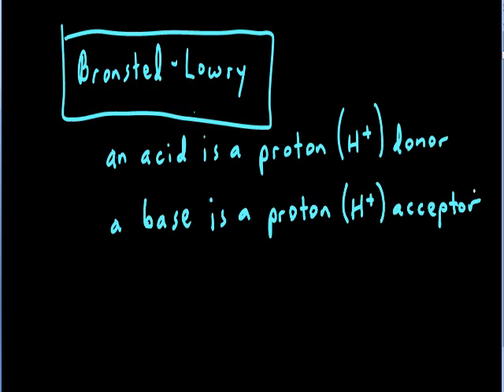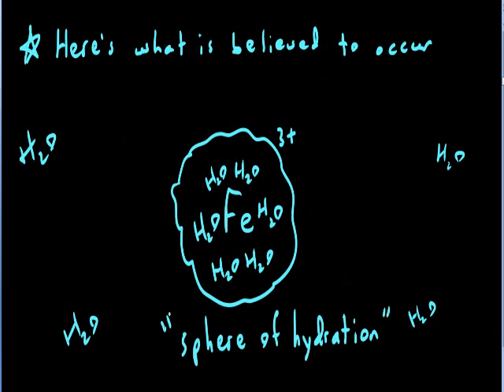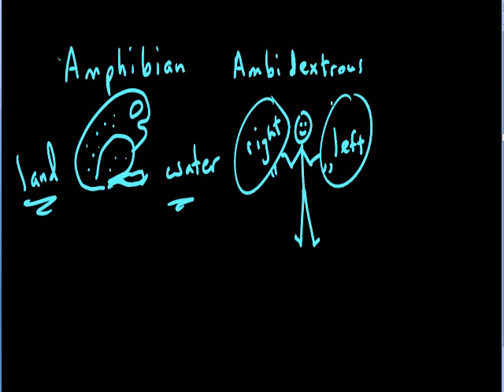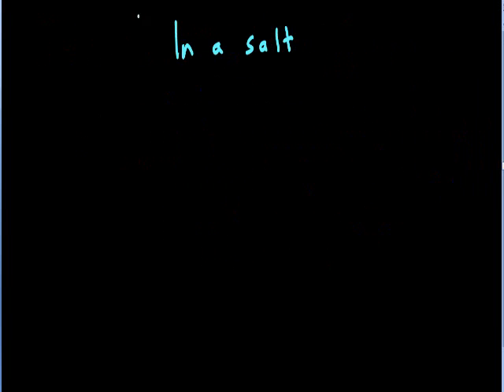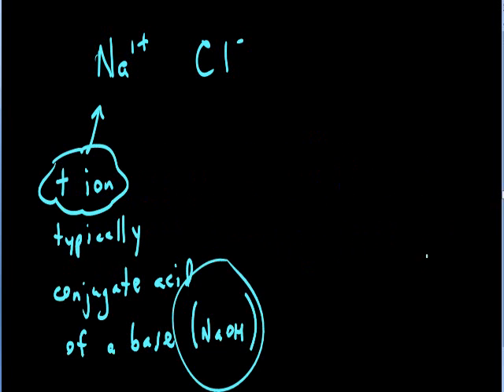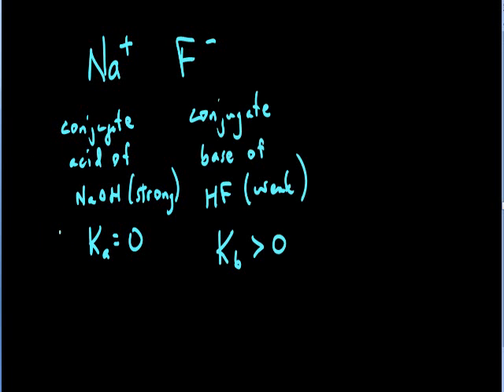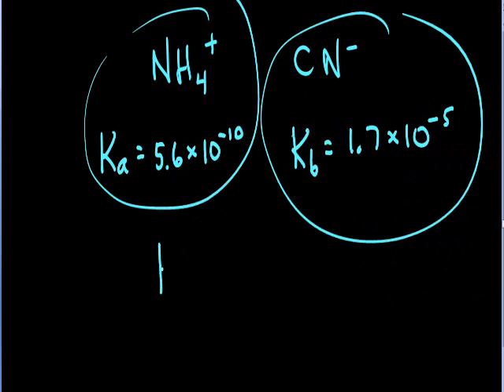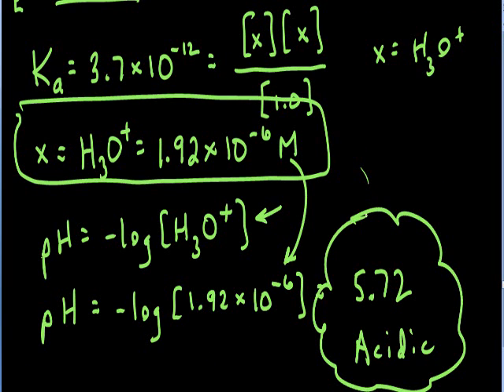7V Part 3 acid base salt pH lab video clip